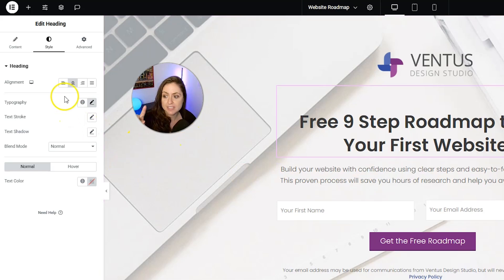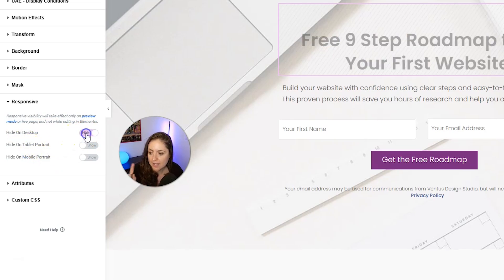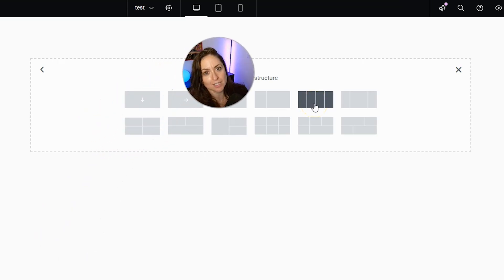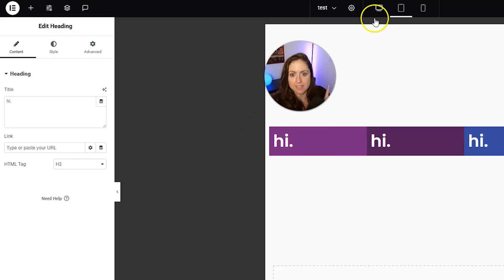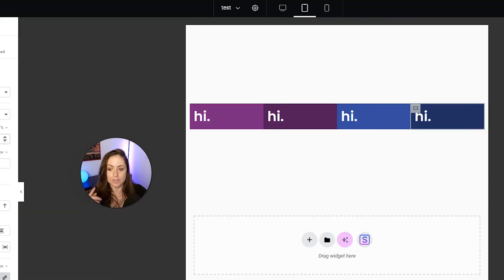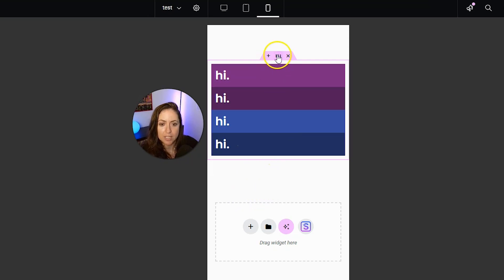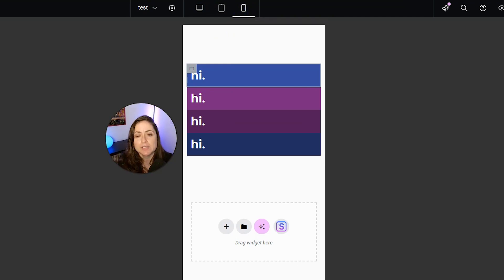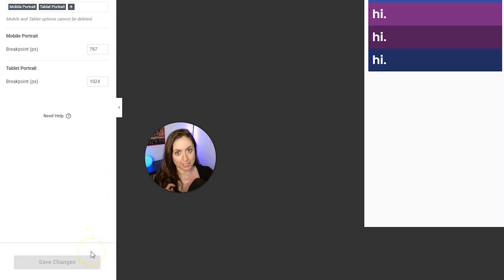Elementor Responsive Web Design Tutorial (Super Simple Mobile Optimization)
Learn how to easily make your Elementor website mobile-friendly in this simple responsive web design tutorial. With about 60% of your visitors coming from mobile devices, it’s crucial to ensure your site looks great on every screen. I’ll show you how to preview your designs on different devices, hide elements on mobile, adjust layouts using Containers, and tweak mobile breakpoints to fit your site’s needs.

00:00 Intro
00:13 Switch Screen Sizes
02:18 Responsive Layouts
07:02 Mobile Breakpoints

RESOURCES